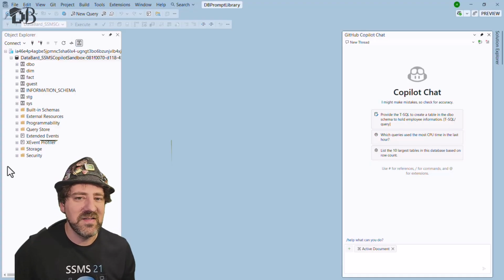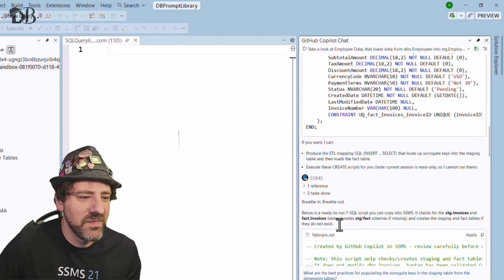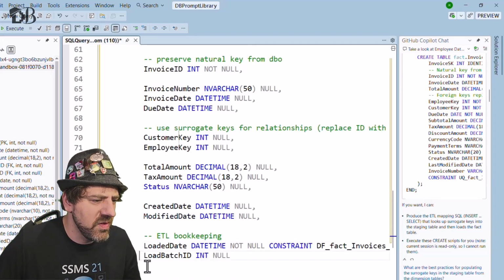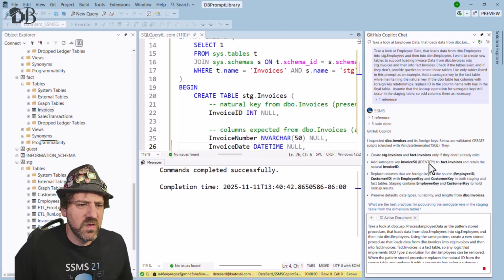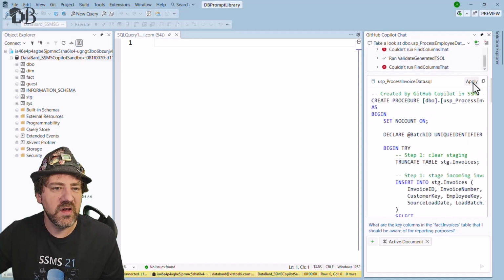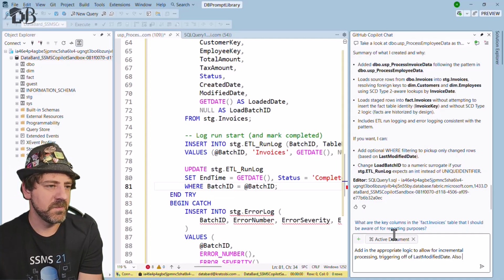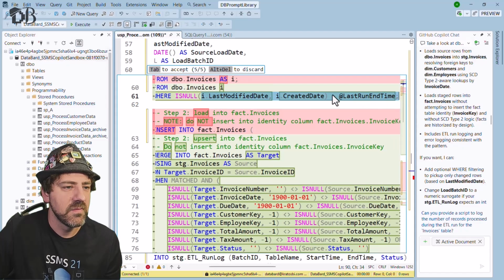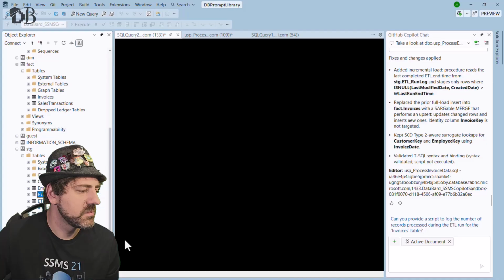Testing SSMS GitHub Copilot Chat!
Comparing the new SSMS GitHub Copilot Chat experience to the old OpenAI implementation.
00:00 Introduction
09:07 Create Procedure